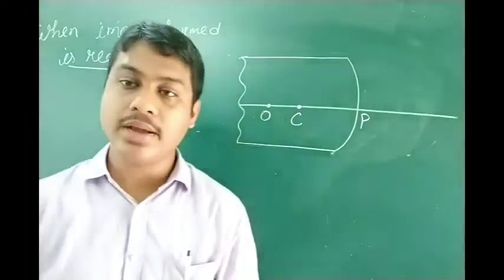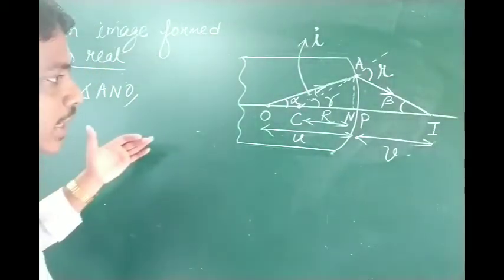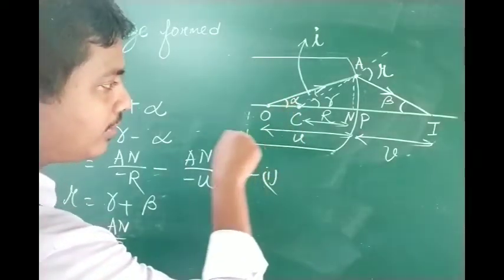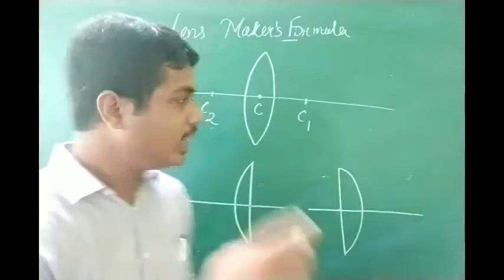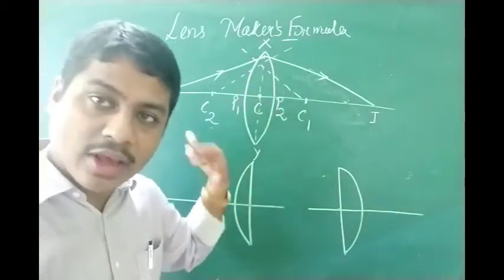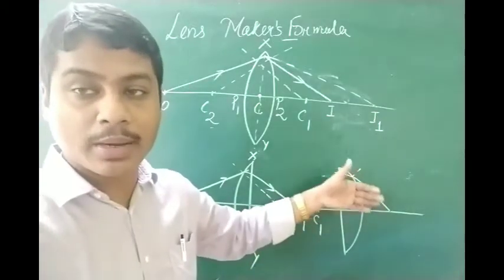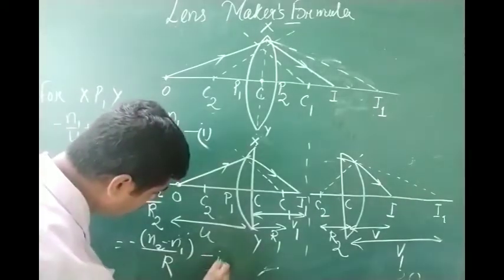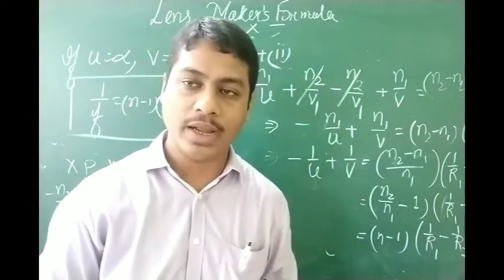Lens makers formula|| Class Xii physics||Ch-Ray Optics